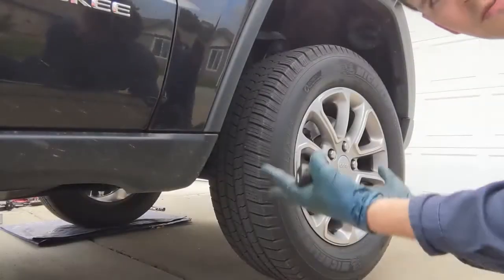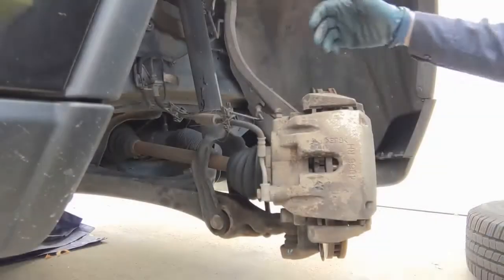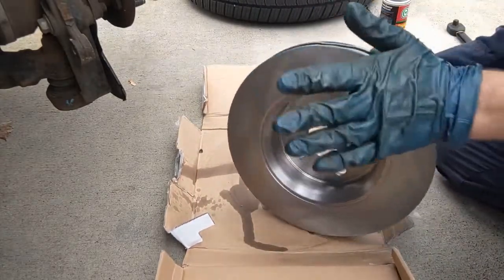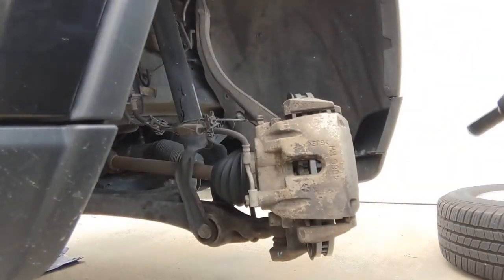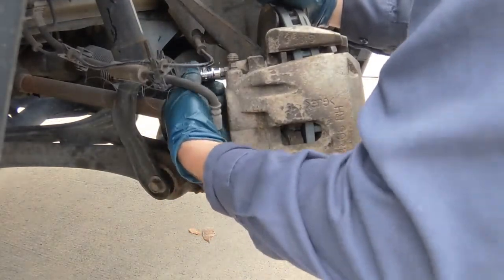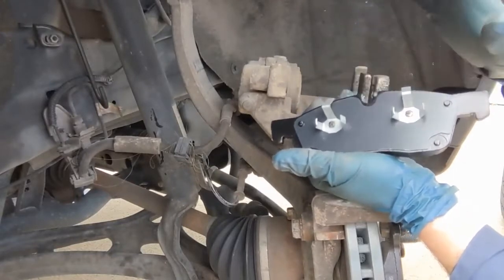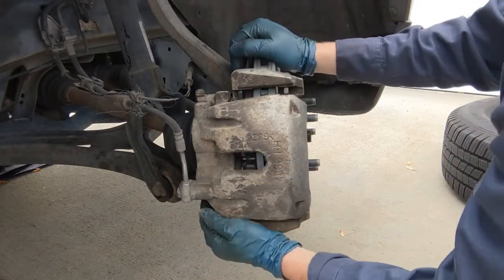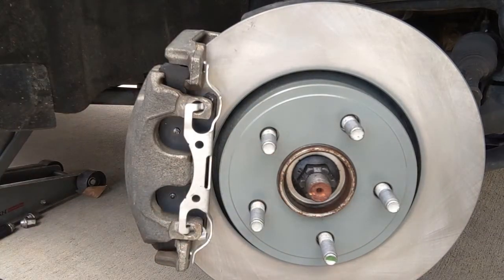2011-2020 Jeep Grand Cherokee Front Brakes | How to Fix Jeep Front Brakes and Rotors | Auto Repair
This Jeep Grand Cherokee is getting new front brake pads and rotors.

🛒PARTS LIST:
▪️ Front brake pads (Vented rear rotors)
▪️ Front brake pads (Solid rear rotors)
▪️ Rotors 330mm front w/ solid rear
▪️ Rotors 350mm front w/ vented rear
▪️ Heavy duty towing 330mm front kit
▪️ Caliper grease

🛒TOOLS NEEDED:
▪️ Impact socket set
▪️ 1/2 Impact
▪️ Allen set
▪️ Prybar set
▪️ Wrench and socket set
▪️ Electric ratchet
▪️ Torque wrench